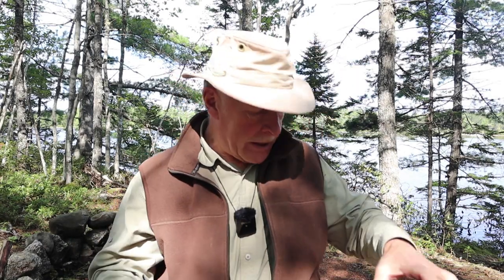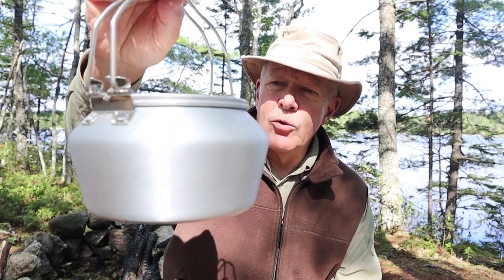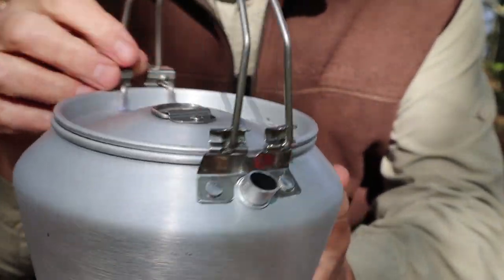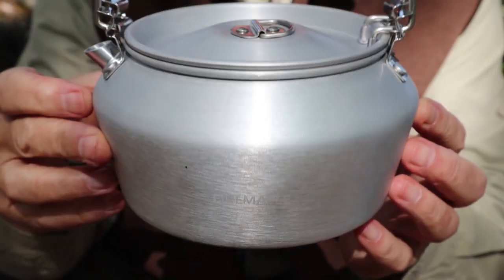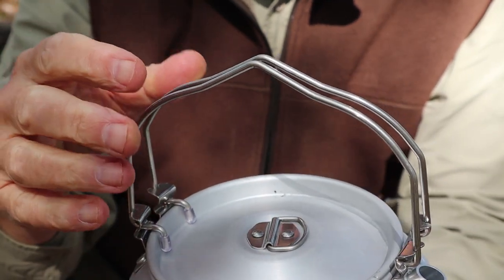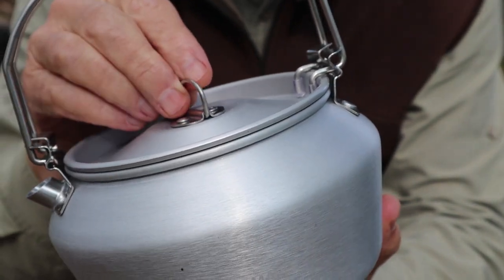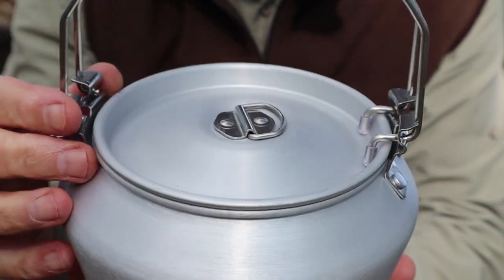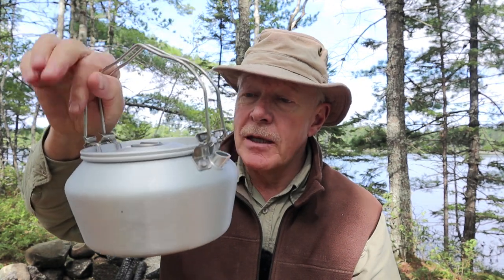Fire Maple Nimbus 1.2L Kettle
Specifications
Material  Aluminum
Weight  254g / 9oz
Volume  1.2L / 40.6 fl. oz
Dimensions  176x188x106mm / 6.9"x7.4"x4.2"